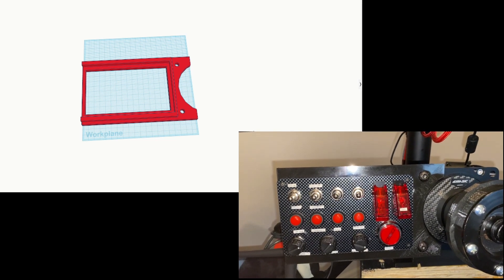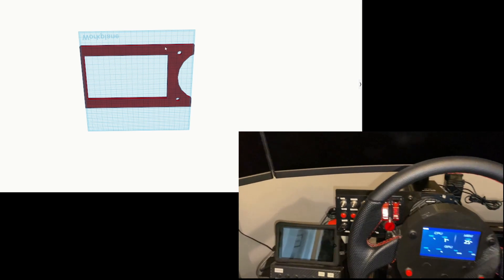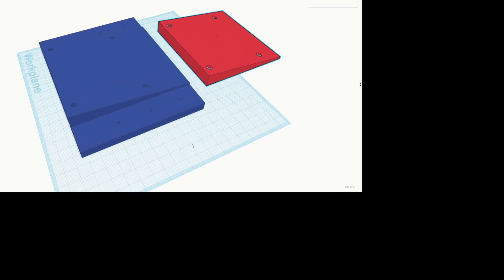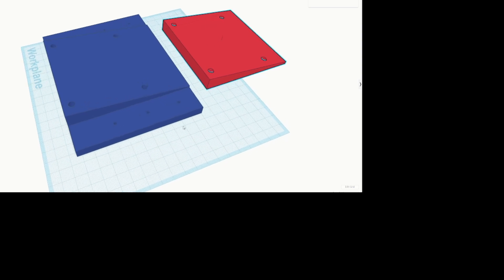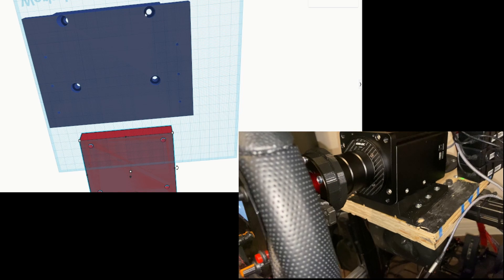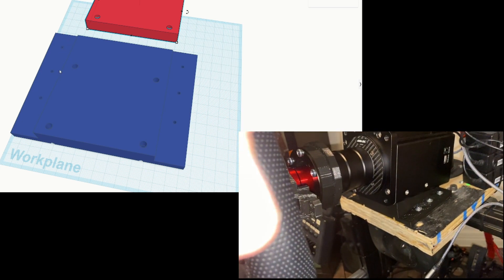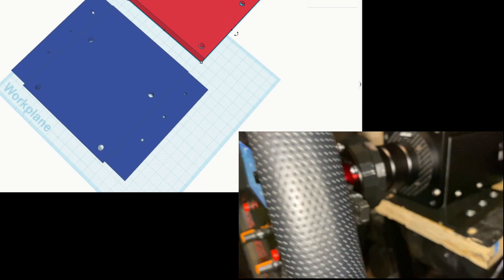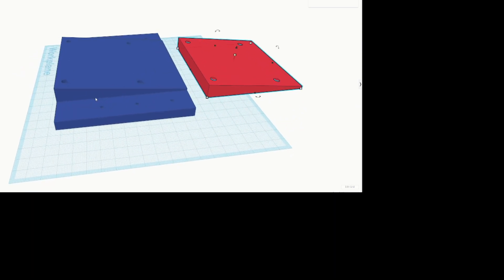SimRacing DIY: 3d printed mounting plate and button box bracket for the Simagic Alpha Mini